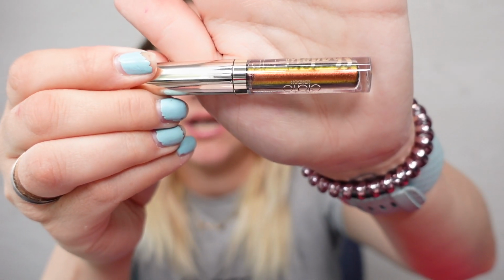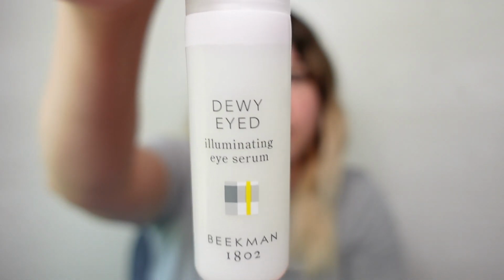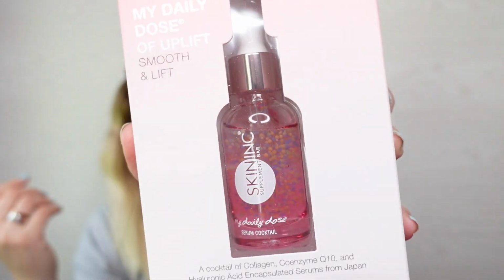Boxycharm Unboxing - May 2021: No Palette?